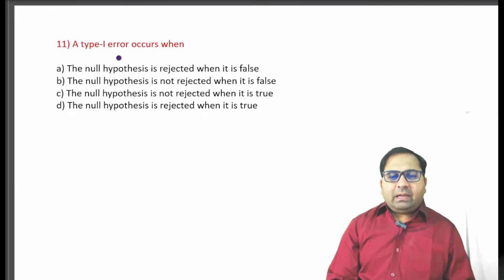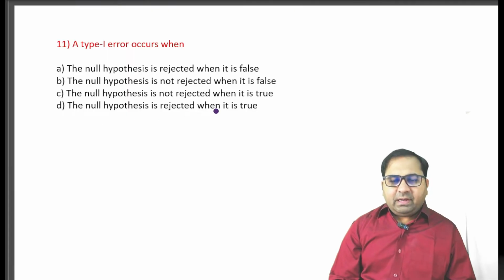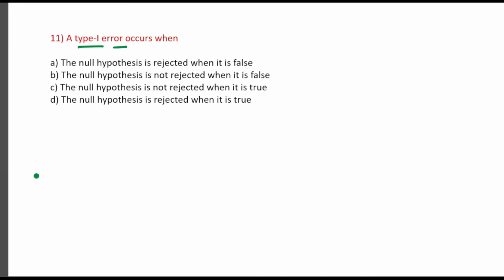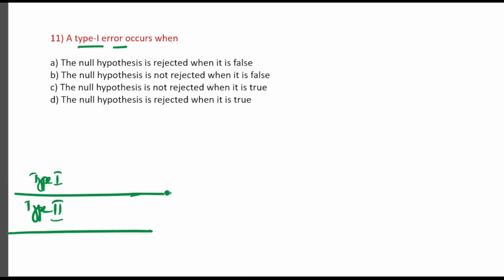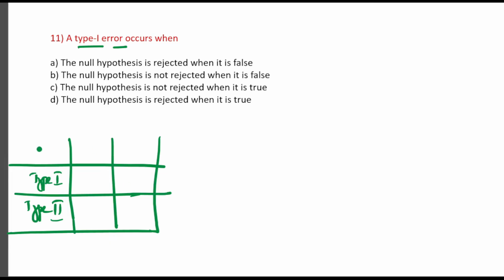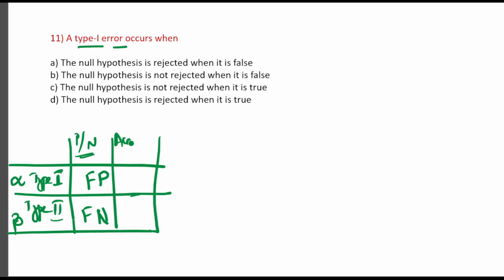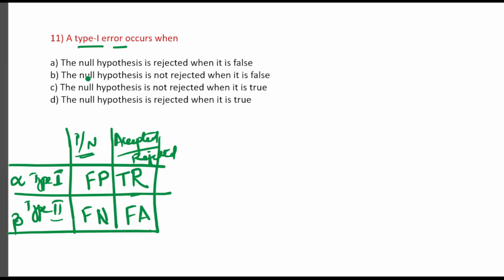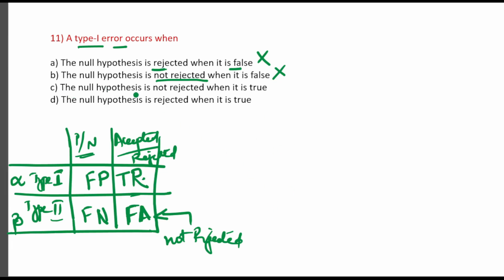BCBR Type I error